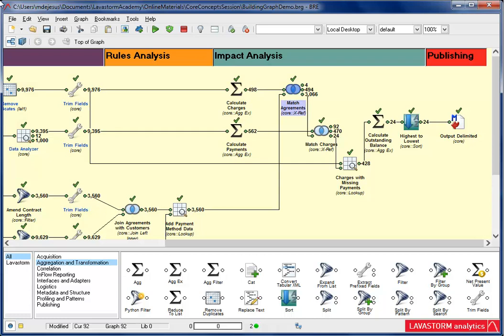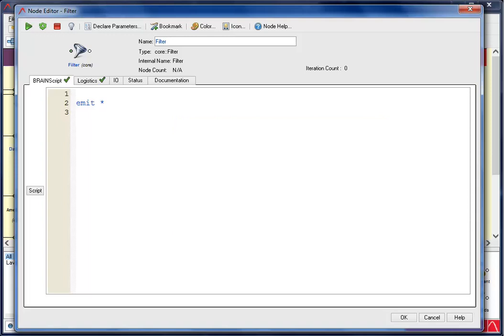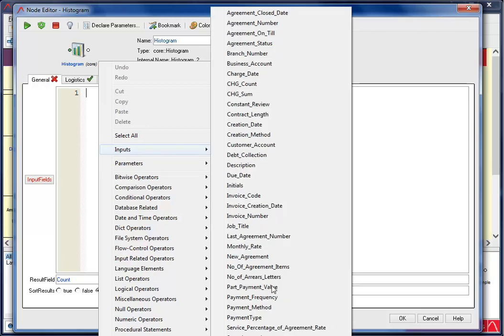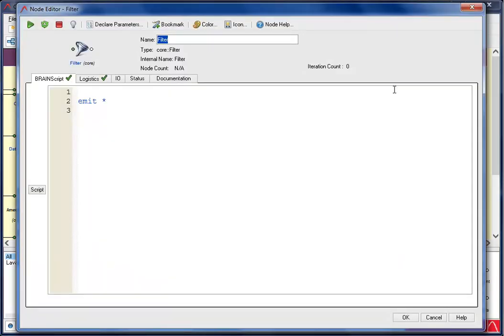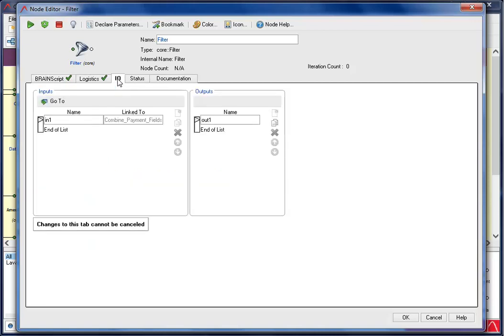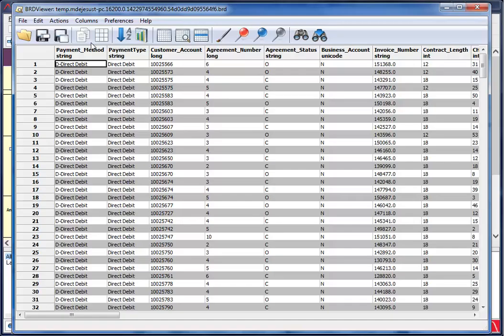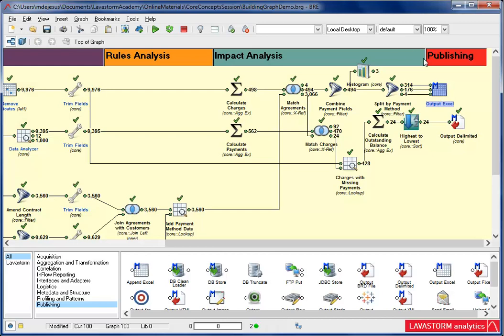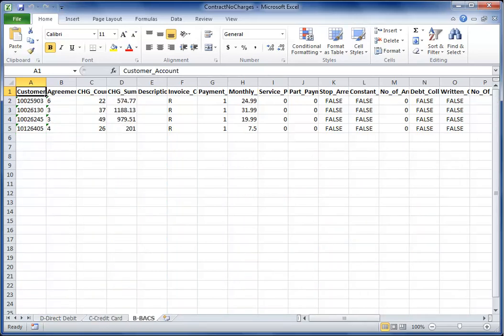Split data into separate output pins & Publish to Excel file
Learn how to split data into separate output pins, for example:

- Output pin 1 = Australia
- Output pin 2 = United Kingdom
- Output pin 3 = United States of America

And then publish the data to an Excel file